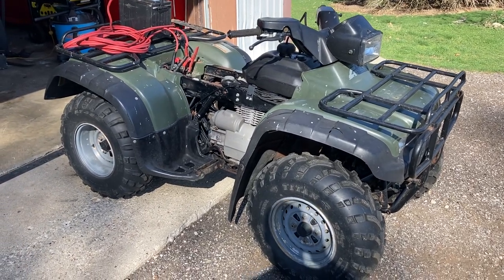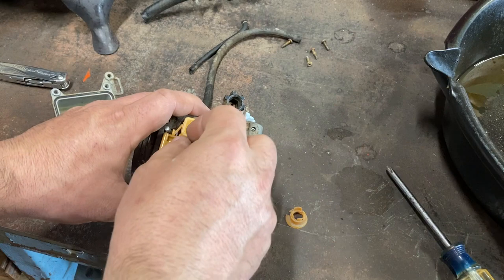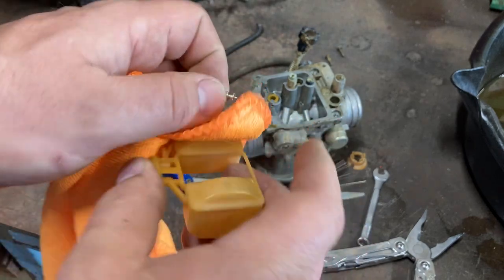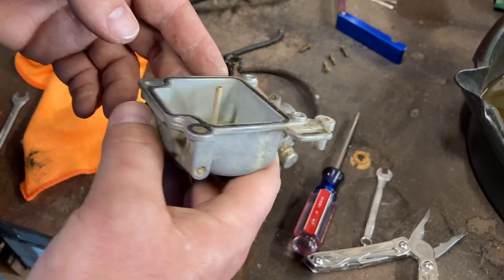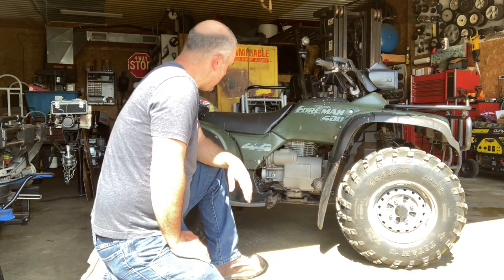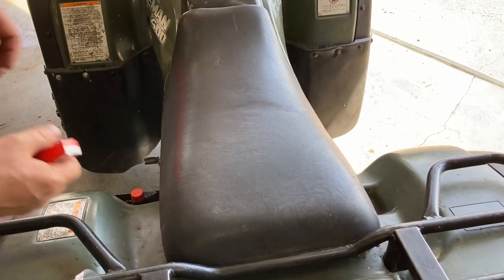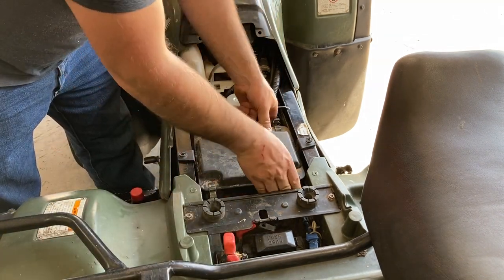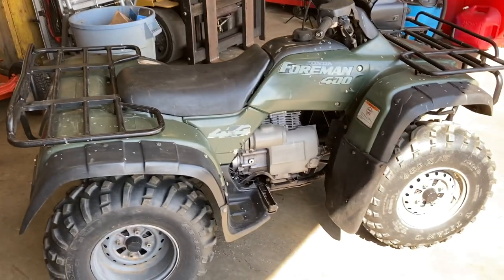What will it take to make this $200 quad run? 1997 Honda Foreman 400 4x4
Let’s get my new 1997 Honda Foreman 400 4x4 running.

Equipment list:
Honda Foreman 400 4x4
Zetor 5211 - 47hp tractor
Michigan 75A wheel loader
Kubota L210 -21hp tractor
Caterpillar GC30 forklift
John Deere Z950M 72” zero turn
Bolens QT17 tiller tractor
Jacobsen Chief 800 tractor x2
Cub Cadet Original tractor
Craftsman Pro 46 inch riding mower
Sno-Way 26 series snow plow
Brute Force 22 ton log splitter
And more……